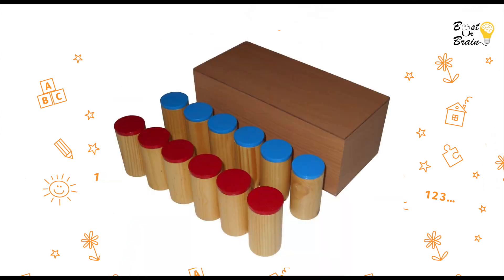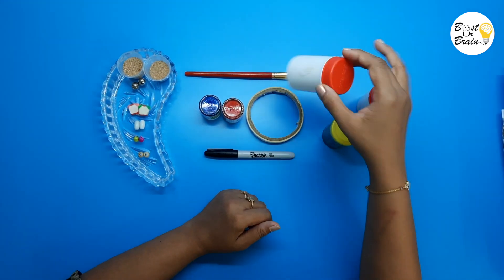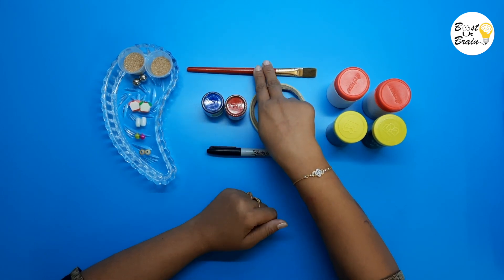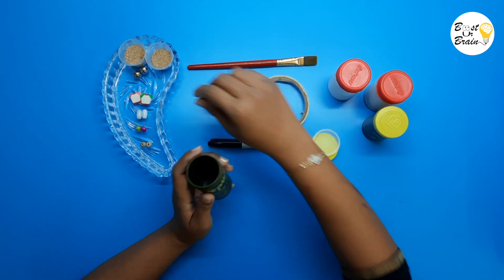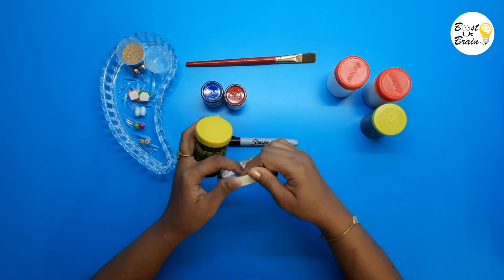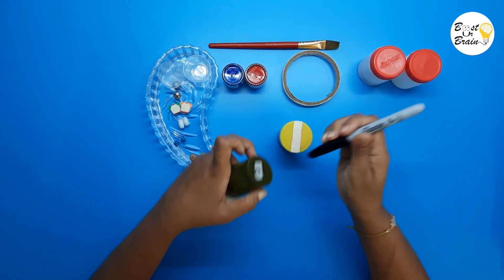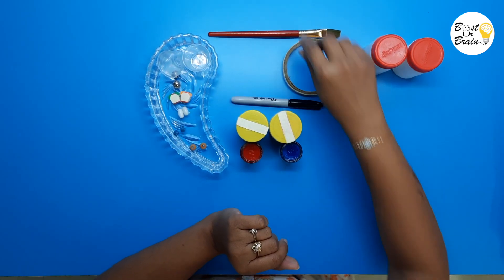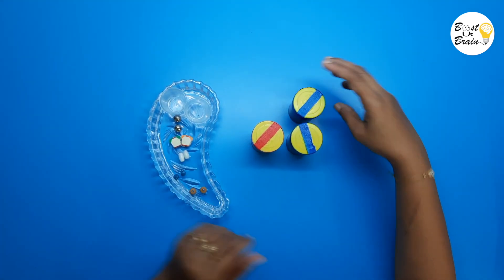Sound Cylinders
The sound cylinders are a very fun sensorial activity for a child of age 3 to 4 years. The purpose of this activity is to refine the sense of hearing and to teach vocabulary such as “soft,” “loud,” “louder,” “loudest,” etc